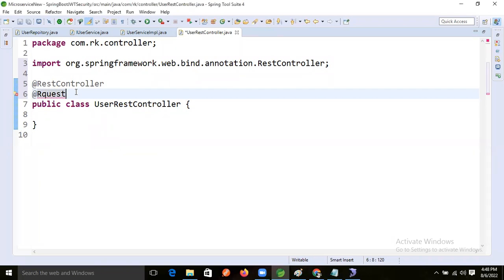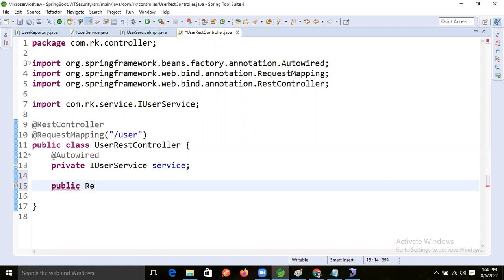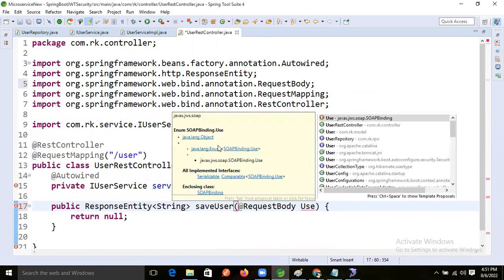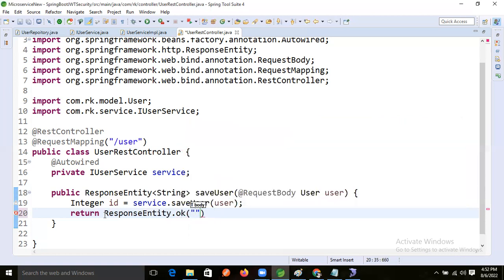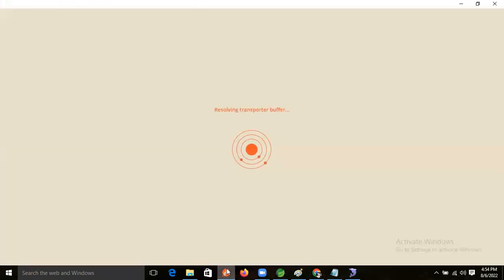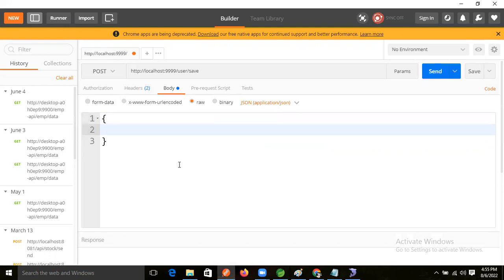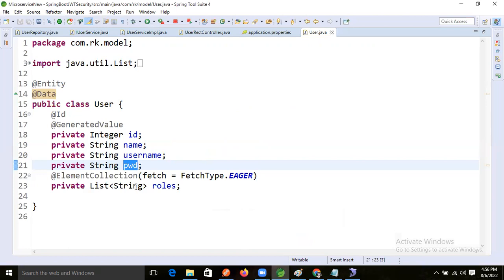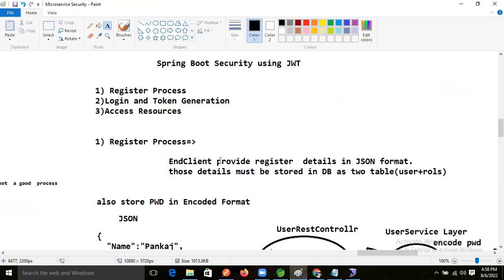Microservice Security II JWT Token and Security II Session 146 II by Mr Ravikant Sir